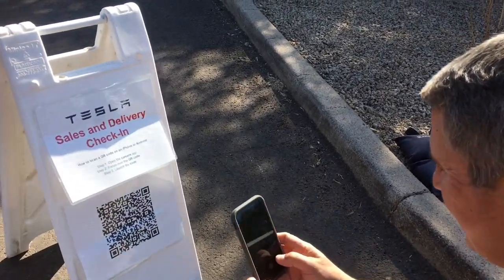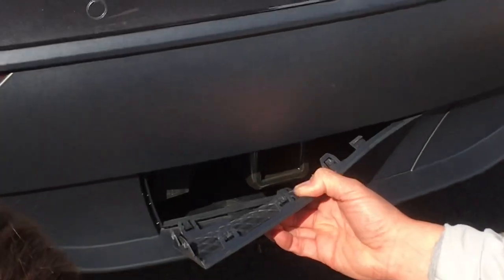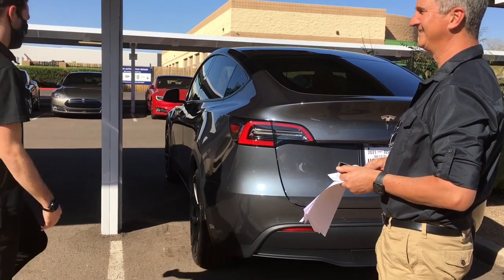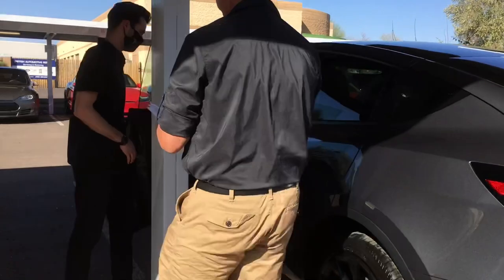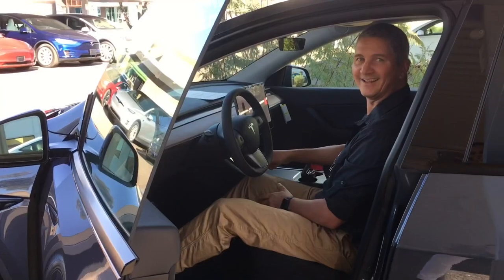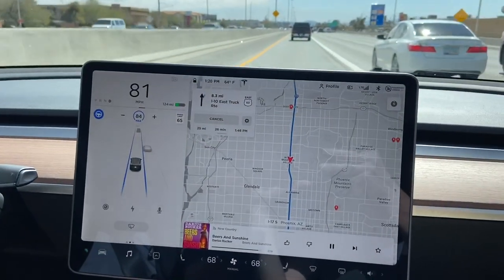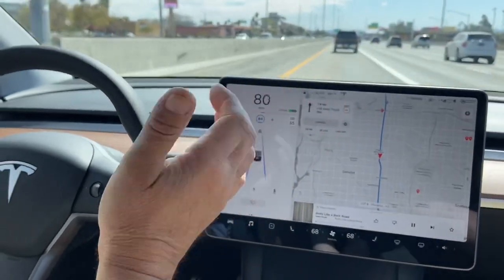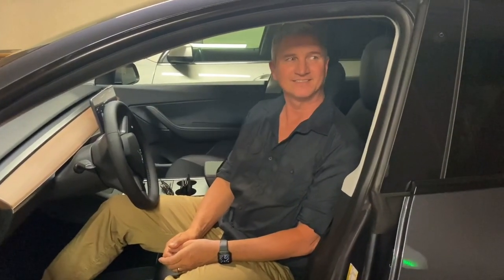Chuck’s Birthday TESLA - model Y 2021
Celebrating Chuck’s 55th Birthday with the TESLA model Y 2021, long-range, dual motor, All-wheel drive.